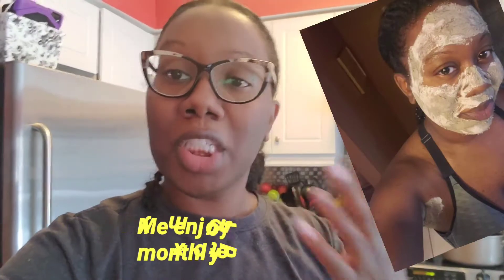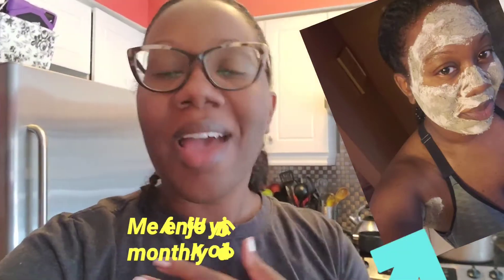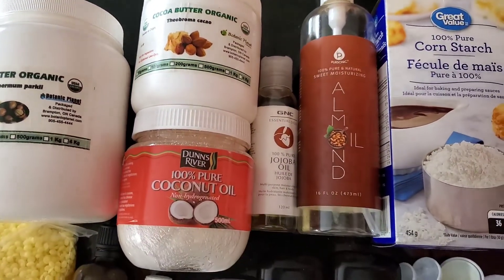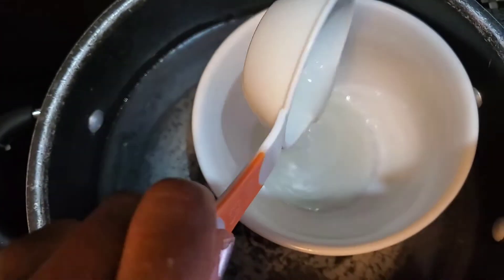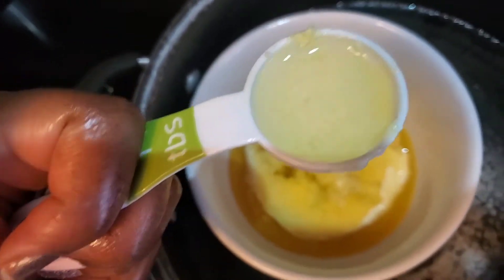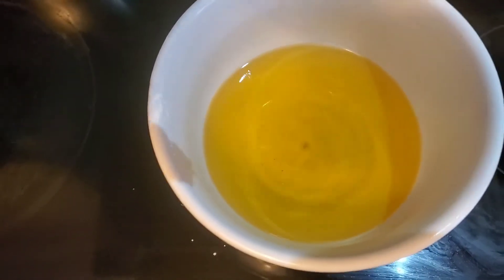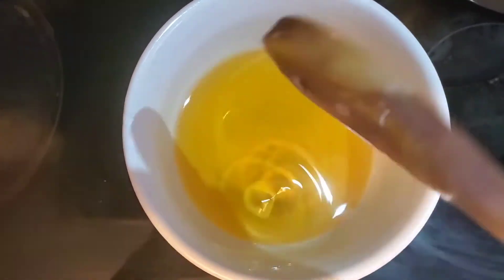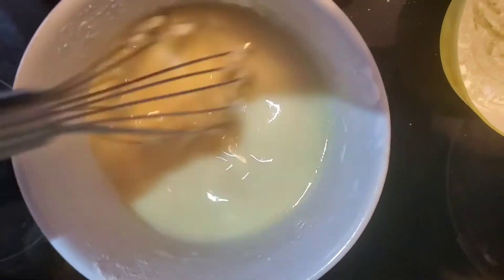DIY Deodorant for Sensitive Skin | how to make natural deodorant with no baking soda | Homemade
Hey Lov3's!

We are starting a new series called "make it Monday's" where we will be sharing our love of DIY’s. This year we have decided to expand from homemade products to also incorporate diy crafts and projects in and around your home and we will be making it budget friendly. Hope you enjoy today's video!

What you will need:

Coconut Oil: 2/3 cups
Shea butter: 4-5 tbsp
Cocoa Butter: 1 tbsp
Beeswax Pellets: 2/3 cups ( I also have a vegan option)
Sweet Almond Oil: 1 tsp
Jojoba Oil: 1 tsp
Cornstarch: 4 tbsp
Arrowroot powder: 2/3 cups
Essential oil: 30 drops (I used Bergamot, Grapefruit and Tea Tree)
***feel free to use oils of your choice***
Vitamin E Oil: 1 tsp

How to make:

Using the double boiler method melt Coconut oil, Cocoa Butter, Shea butter, Almond oil, Beeswax Pellets and Jojoba Oil.

Add 30 drops of essential oil and stir well.

Add Vitamin E Oil

In a separate bowl mix dry ingredients: Cornstarch and Arrowroot.

Combine wet and dry mixture and stir well until all lumps disappear and you have a smooth mixture

Carefully pour into Deodorant Containers and allow to harden overnight.

Produces: 2 2.5 Oz and 6 1 Oz deodorants.

Enjoy and let us know if you try it 😊